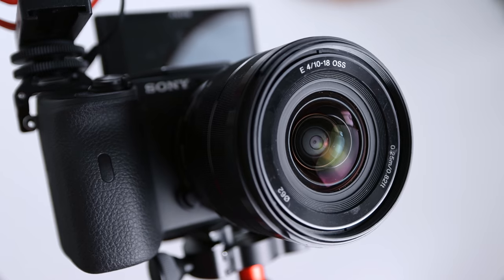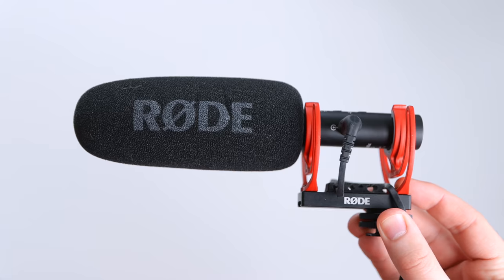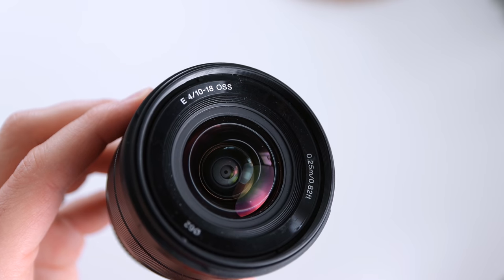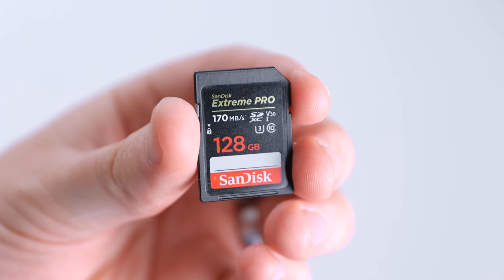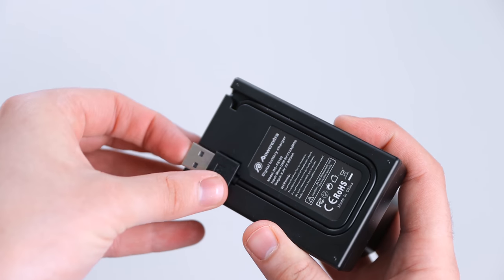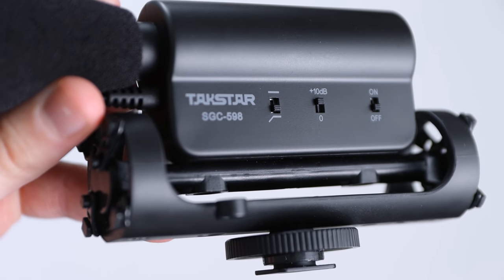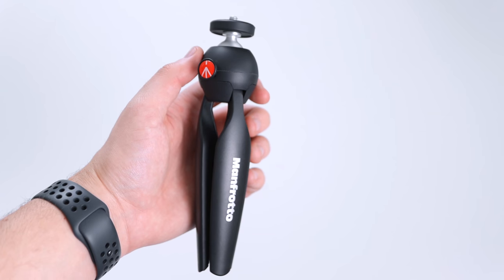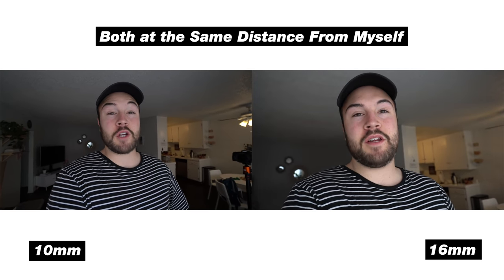Best Sony Vlogging Camera & Equipment (For Every Budget)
The best Sony vlog setup and vlogging equipment for the Sony A6400 & A6600! Watch our FREE video series on the Sony A6600 featuring best accessories and tips ➡️

📒 Show Notes and Checklist of Video Gear in this Setup 📒

2️⃣ SMALLRIG Cold Shoe Adapter Relocation Plate

3️⃣ RØDE VideoMic NTG Microphone

4️⃣ JOBY 3K Tripod

5️⃣ Sony 10-18mm f4 Wide Angle Lens

6️⃣ SanDisk SD Card 128GB

7️⃣ Two Extra Batteries with Charger

8️⃣ Power Bank

💰💰BUDGET VLOG SETUP💰💰

2️⃣ TakStar Shotgun Microphone 8GC-598

3️⃣ Manfrotto Tripod

4️⃣ Sony Kit Lens 16-50mm 3.5-5.6

5️⃣ SD Card 64GB

6️⃣ Two Extra Batteries with Charger

QUESTION — Have a question about Online Video, Video Production, Tech, Marketing, or Anything Else?

About:
In this video Nolan from Think Media looks at the sony a6600 vlog setup. This sony a6400 vlog setup works for the 6600 too! This video includes a pro vlog rig in addition to a budget option. This Sony a6400 vlog kit includes a vlogging tripod, shotgun mic, and everything you need for a great vlog!

Please see the link for our disclaimer policy for all of our videos on the Think Media and Think Marketing YouTube channels